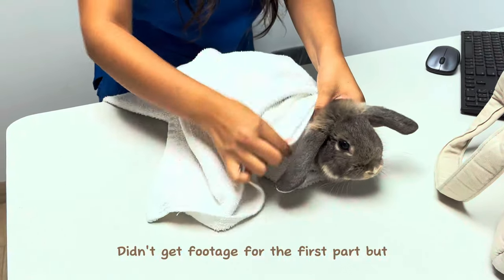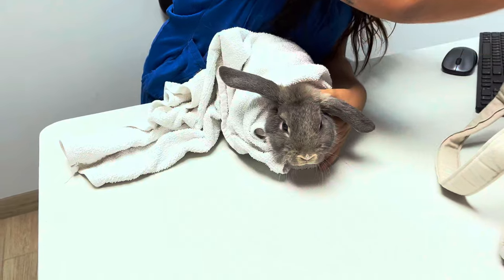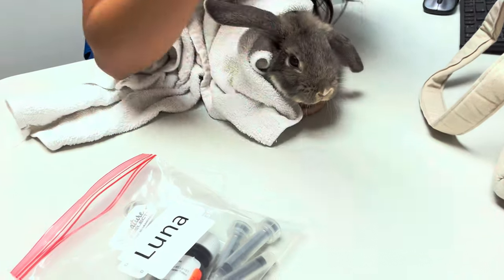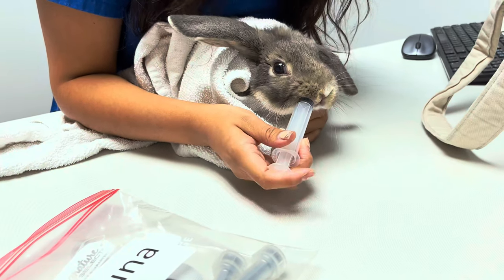how to wrap a bunny burrito to give oral medication | vet demonstration vs. reality with luna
▶︎▷ Follow Luna on Instagram @about.luna.bun

I knew Luna wouldn't stay still but that was way too many escapes...